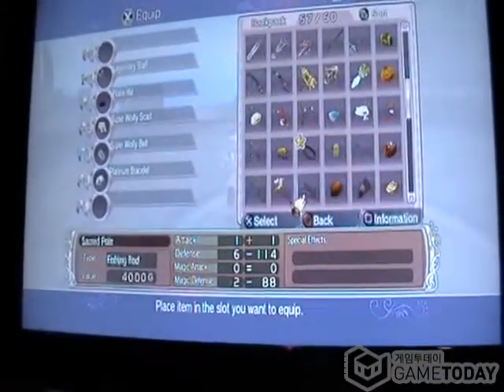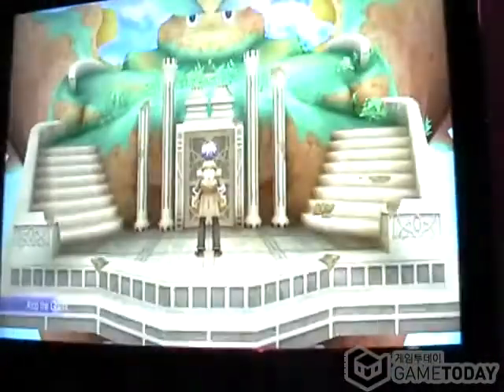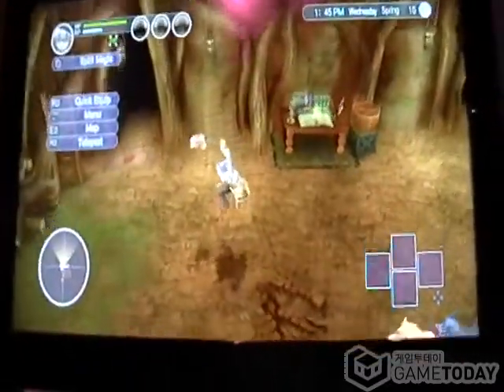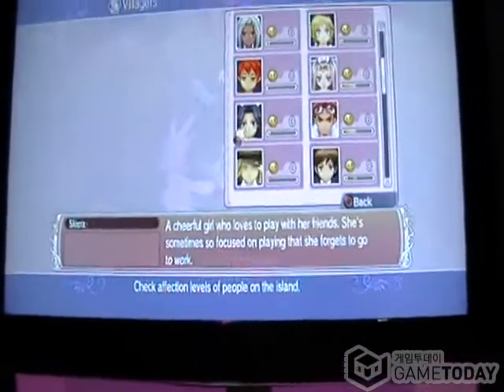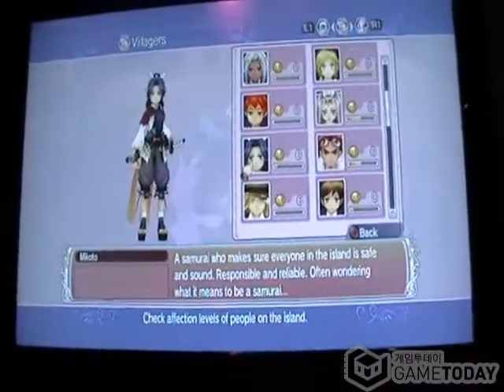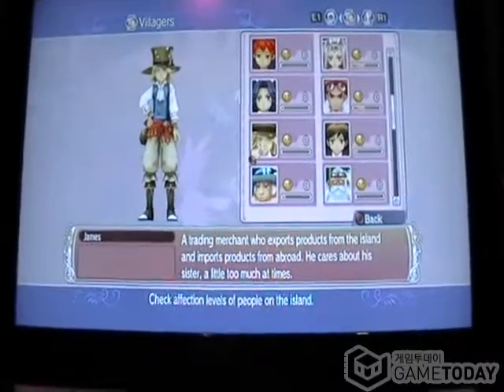Rune Factory Tides of Destiny Demo E3 2011